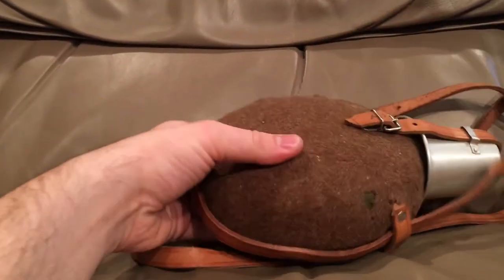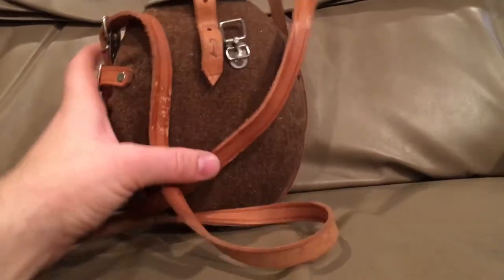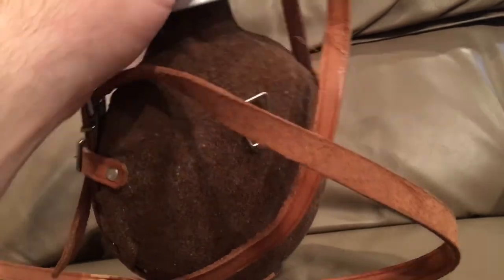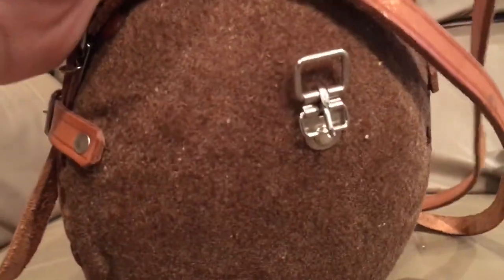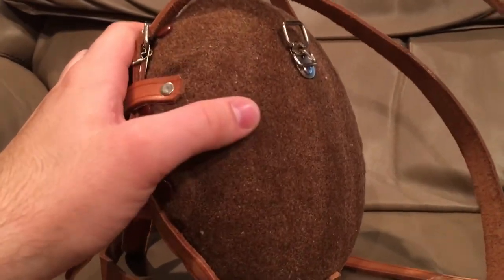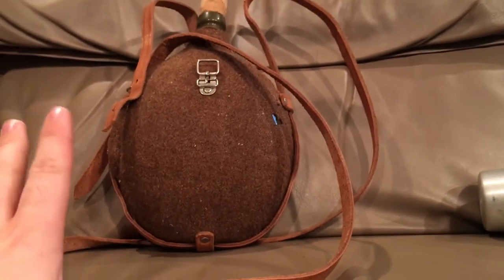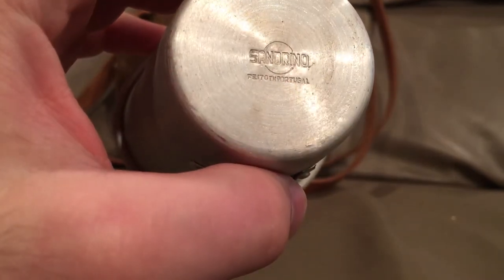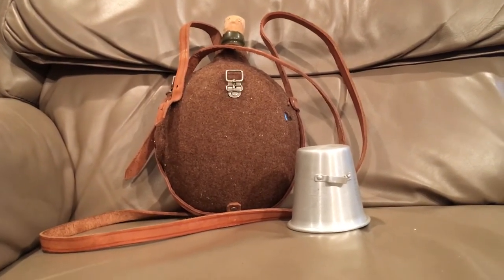Portuguese wwii canteen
This is a Portuguese wwii era canteen as far as I know but I don’t know the designation of this canteen as of the posting of this video and it’s very hard to do research on as not much Portuguese surplus is sought after as other countries. I would very much appreciate some more information on this item and I will remake the video if I get enough. This canteen has a wool cover and leather finishings and strap. The cup is aluminum and really to small for any practical use other then a small cup. The canteen itself has a cork stop on it and is made of steel and covered in a green enamel to protect the steel.

Devin K.